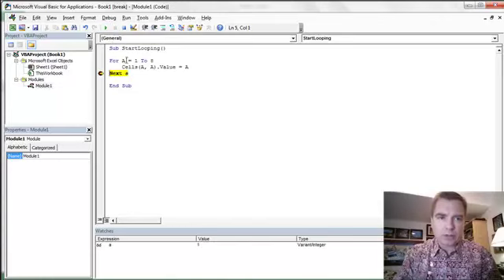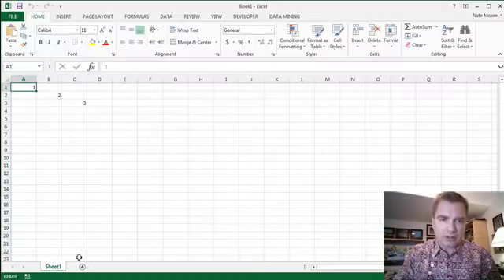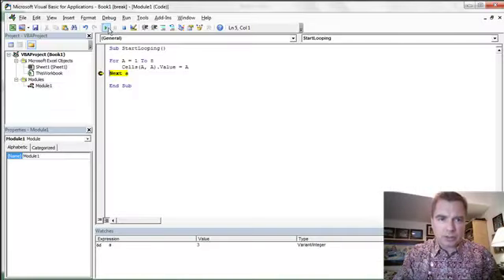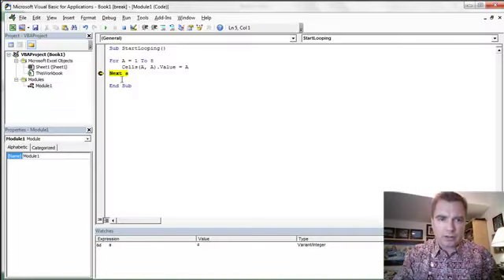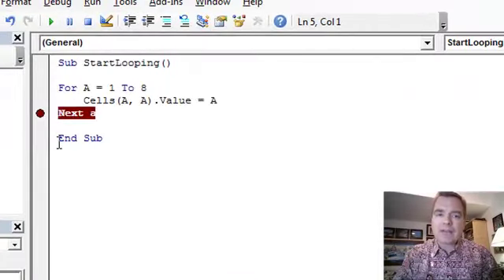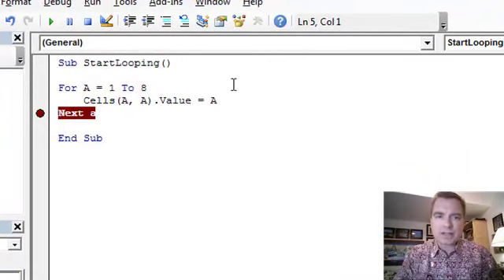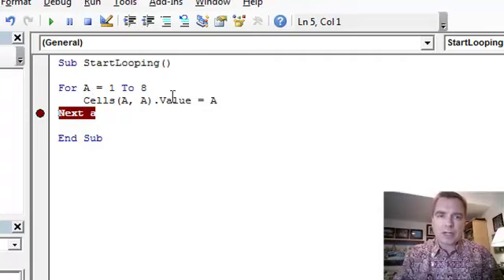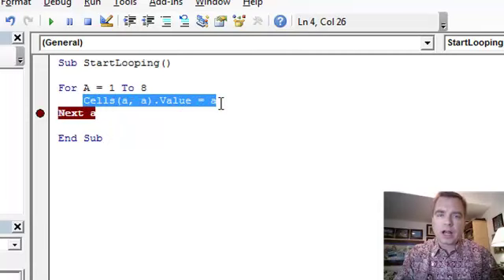Excel Video 423 Introducing Loops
We’ll start discussing loops in Excel Video 423.  Loops are an important concept in programming, and there are several different ways to create a loop in VBA.  We’ll start with a basic For…Next loop that runs code a set number of times.  To keep things simple, we’ll use one variable that I’ll call A, and we’ll use it several times throughout the macro.  Watch how the macro runs until A hits the limit of 8 that we define in our loop.

We’ll make the macro a little more complicated in the next Excel Video.